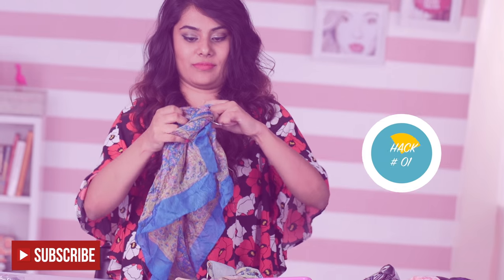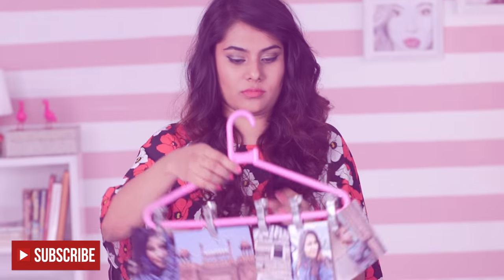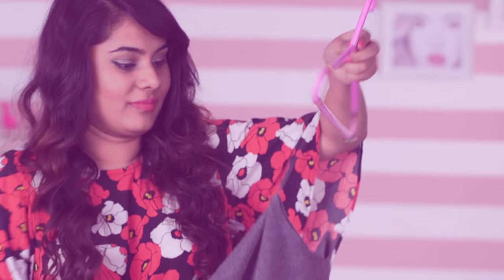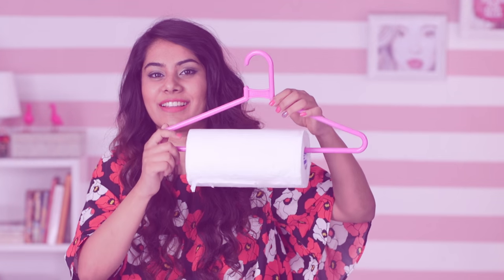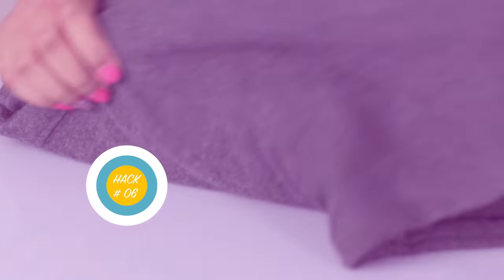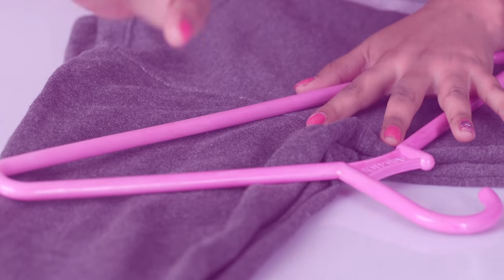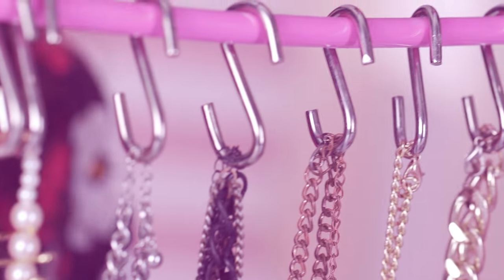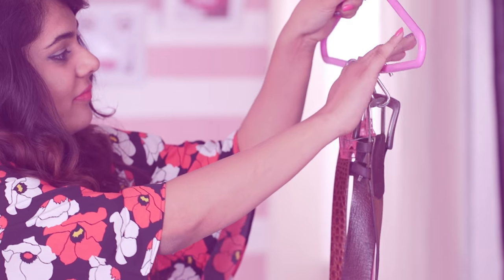8 Incredible Things You Can Do With A Clothes Hanger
Ever look at hangers and thought that they were designed for so much more? Well I'm sure we haven't. These hanger hacks are a life changer. You couldn't have imagined that a hanger has so many different uses.

Let me know which one was your favourite hack!

Love,
Riya